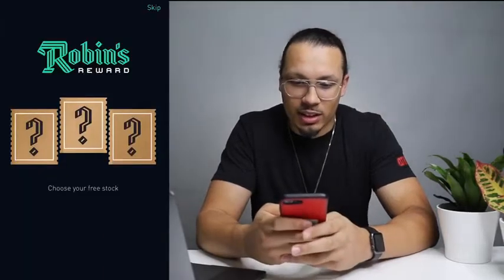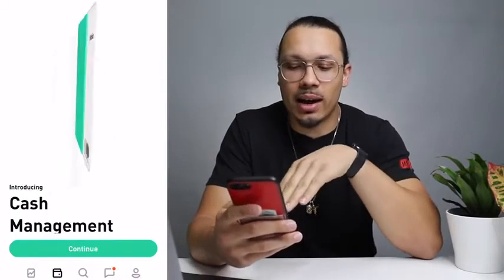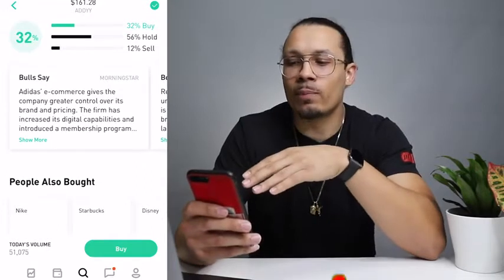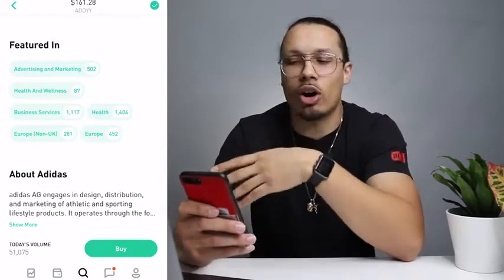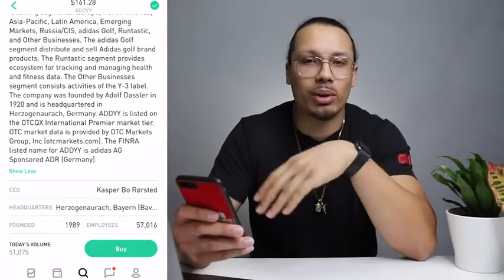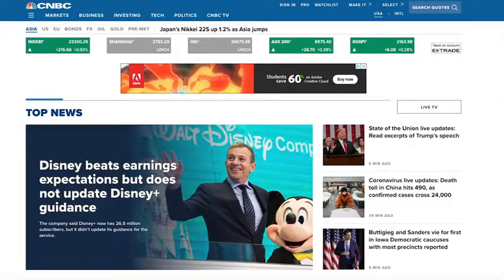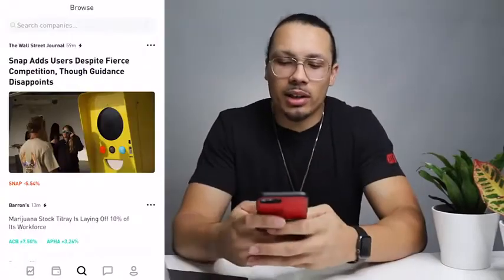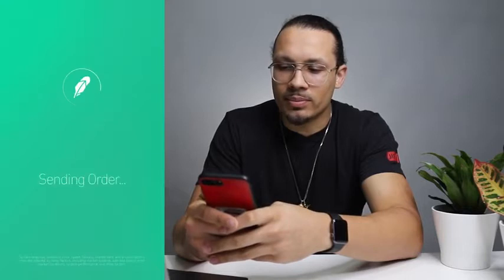INVESTING SA STOCK MARKET FOR BEGINNERS (robbinhood app)